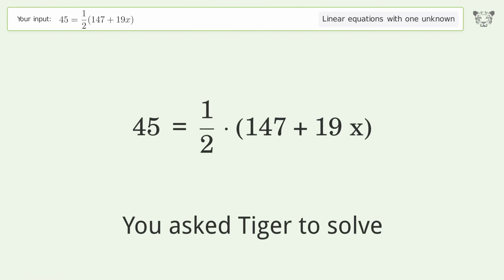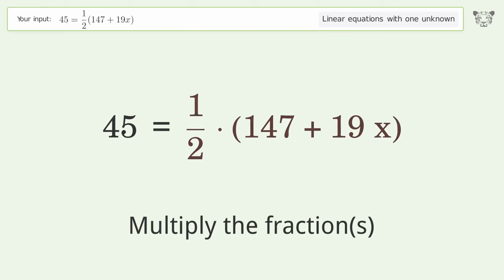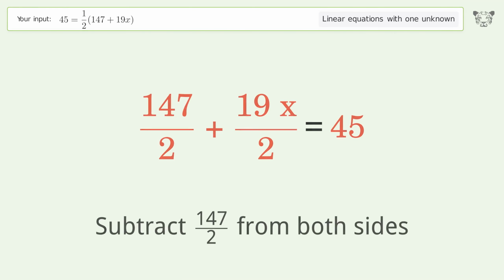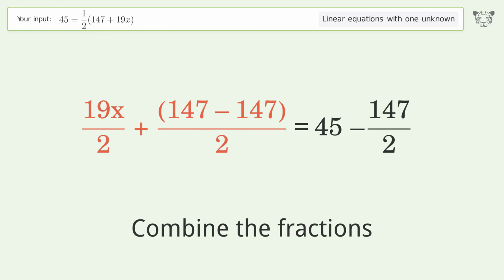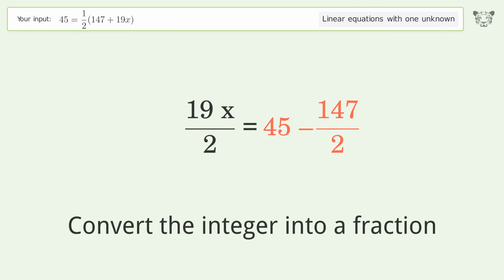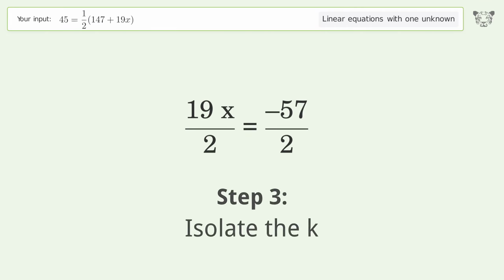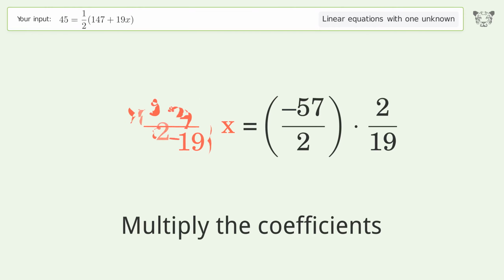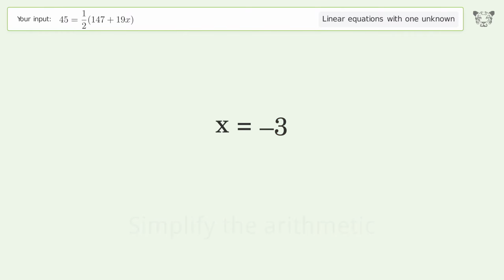Solve 45=1/2(147+19x): Linear Equation Video Solution | Tiger Algebra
Struggling with 45=1/2(147+19x)? Watch our step-by-step video on Tiger Algebra to master this linear equation effortlessly. Also check out for more tips and tricks for dealing with linear equations with one unknown